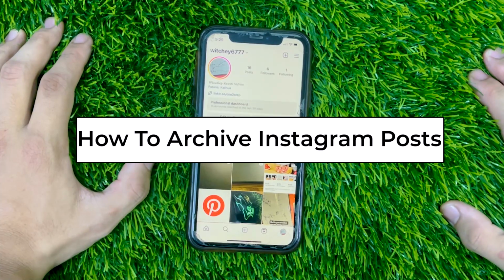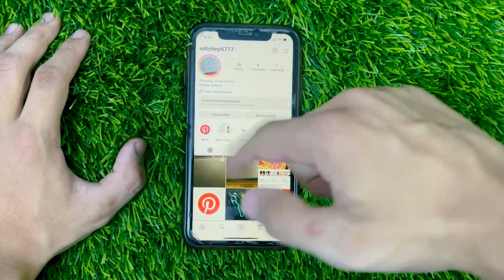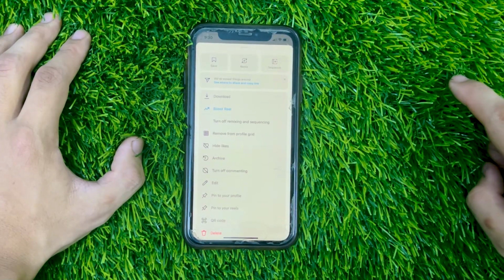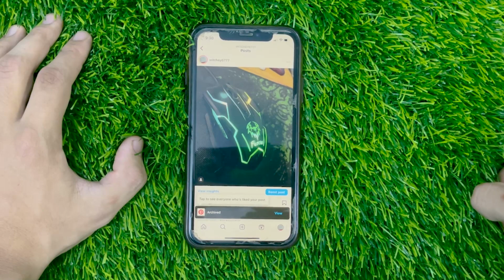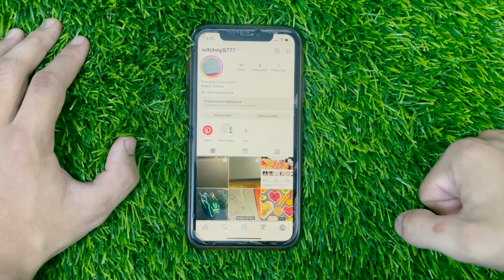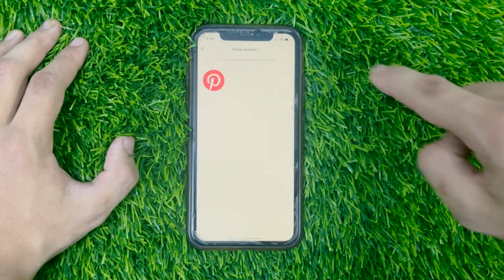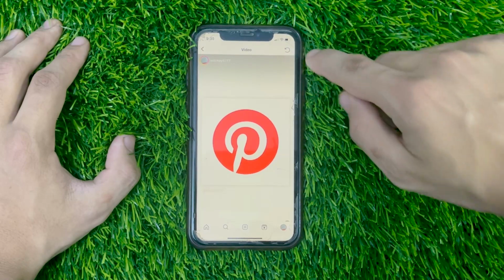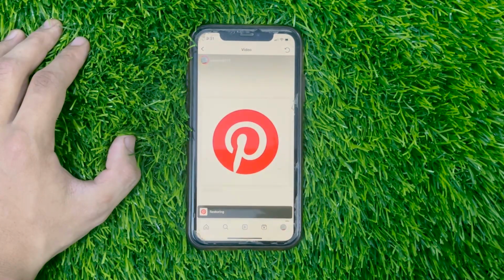How to Archive Instagram Posts (2023)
Confused about how to archive instagram videos? This video explains the exact steps on how to archive Instagrampoat on iphone. Learn how to effortlessly archive your Instagram posts with our step-by-step tutorial! Whether you want to declutter your profile or save memories, we've got you covered. Watch now and discover the simple steps to organize your Instagram feed like a pro.